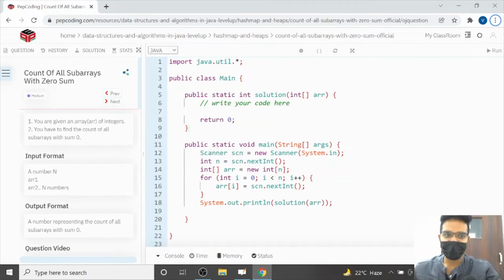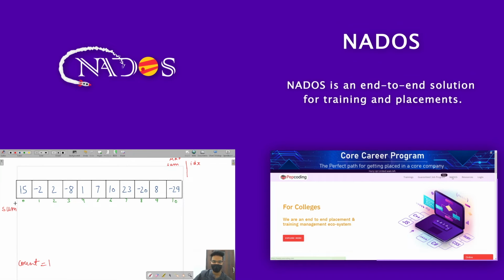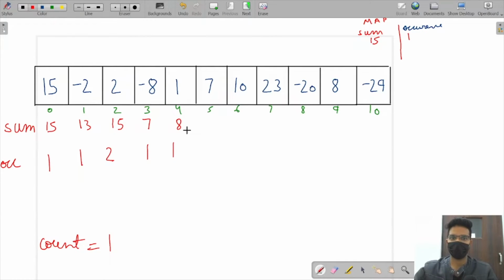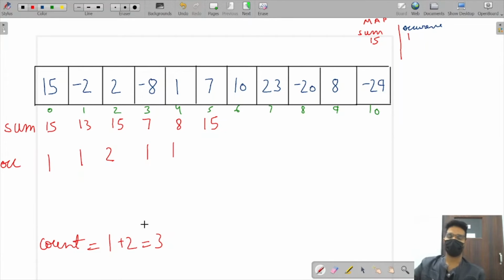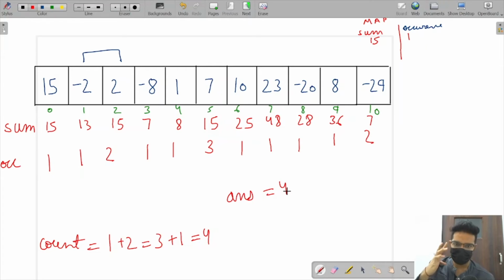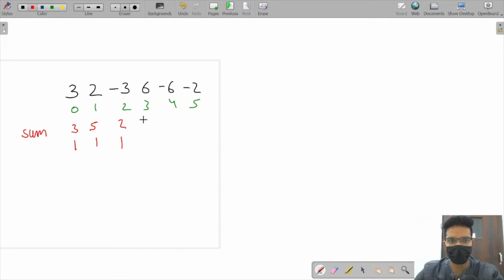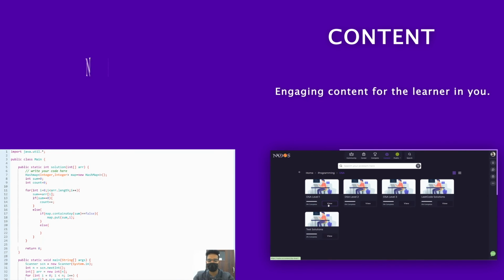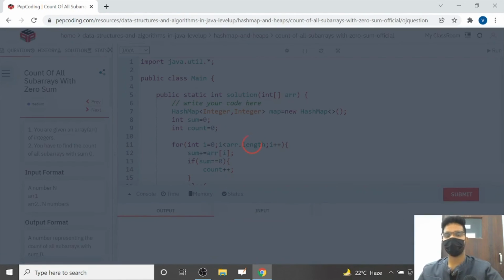Count Of All Subarrays With Zero Sum Module HashMap & Heap In English CPP Video 6